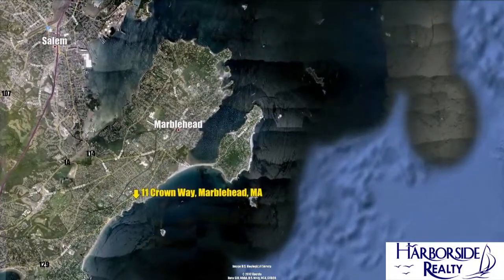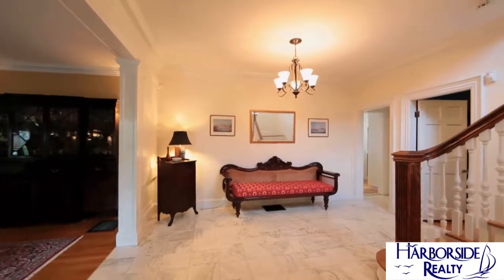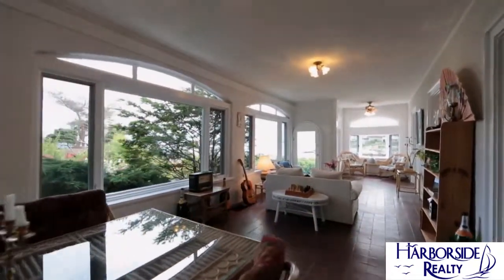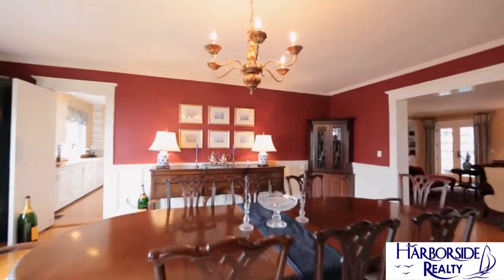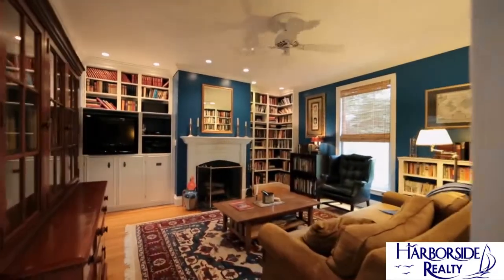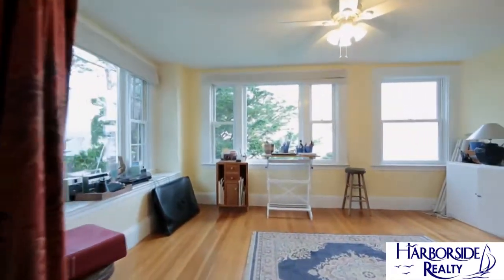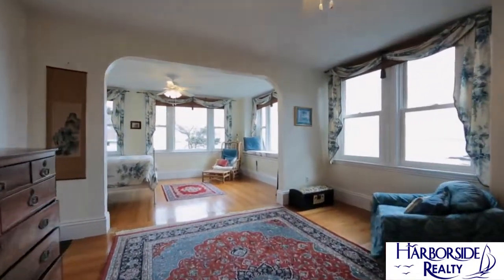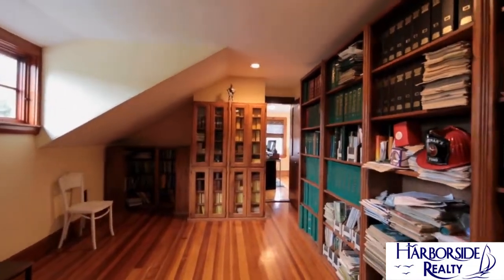11 Crown Way, Marblehead, MA 01945